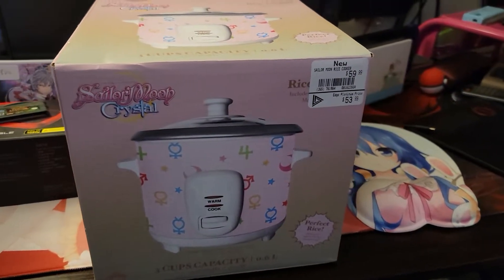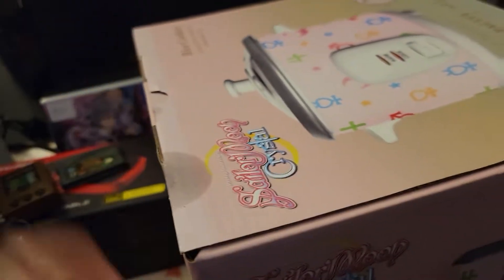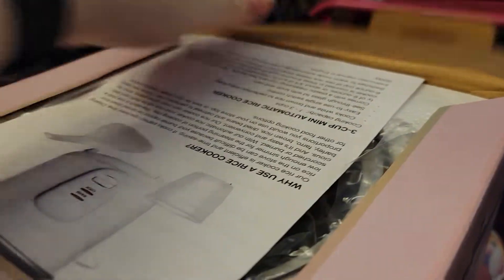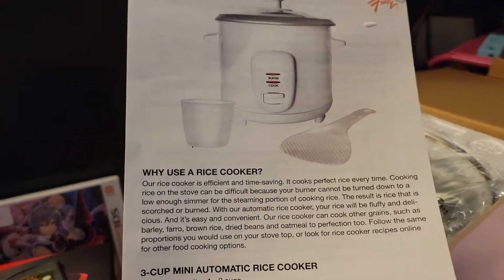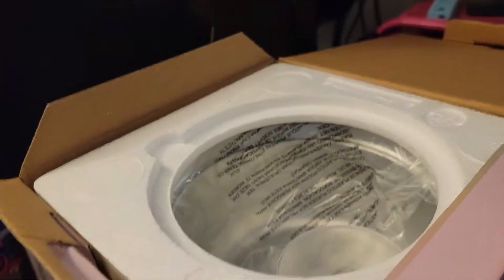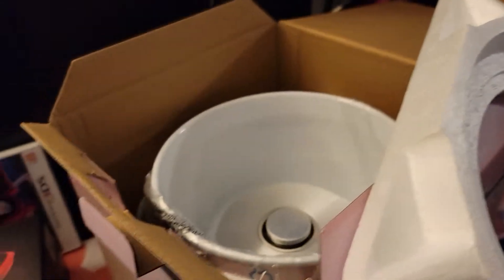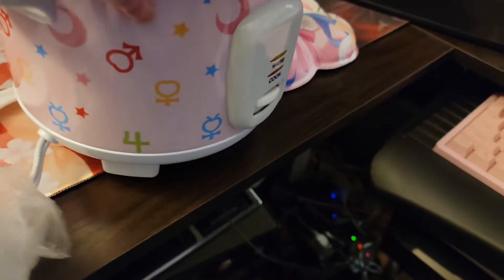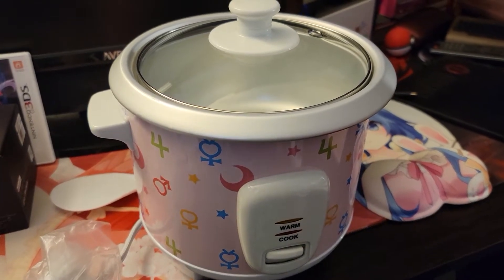BOX OPENING OF SAILOR MOON RICE COOKER